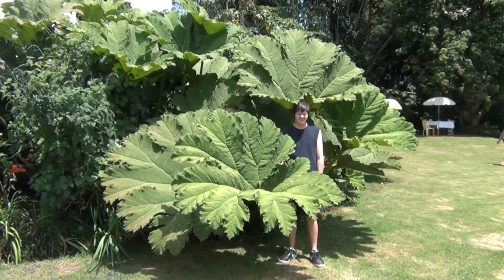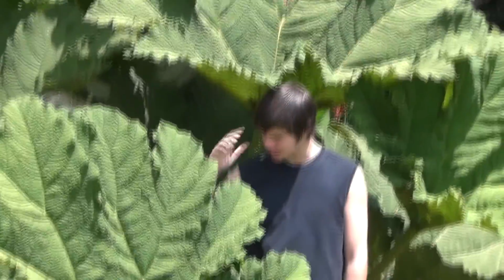Tea Plantation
Our 1st visit to the Kiambethu Farm at Limuru.